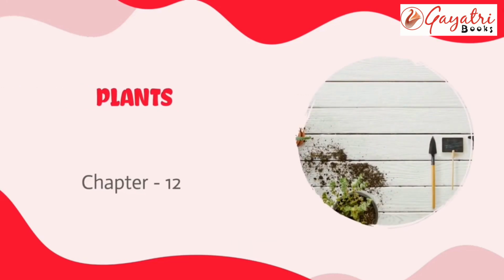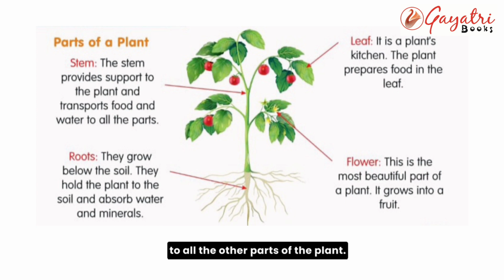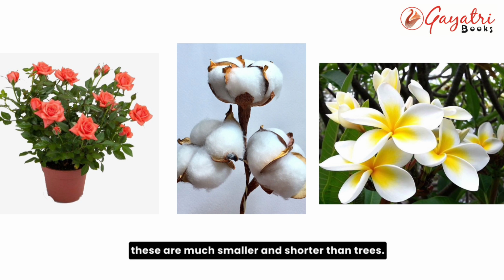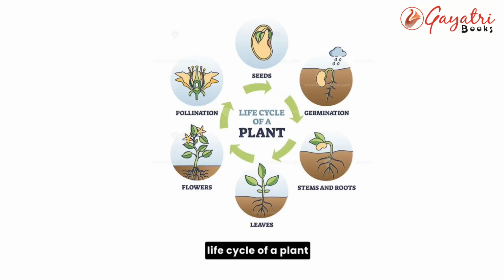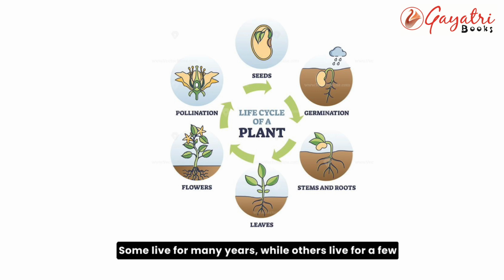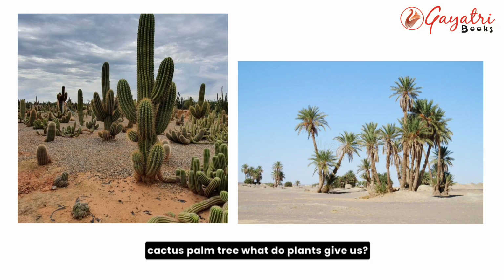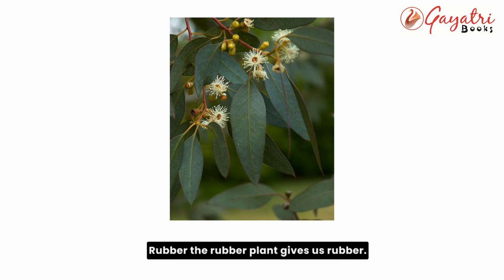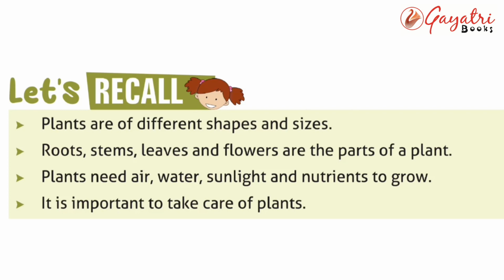Class - 2 || EVS || Plants || GAYATRI BOOKS|| CBSE